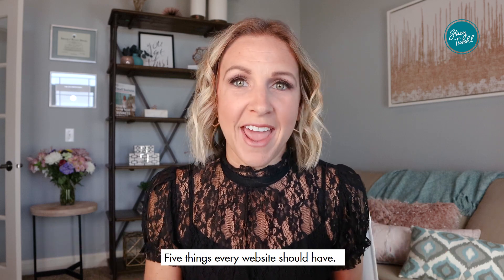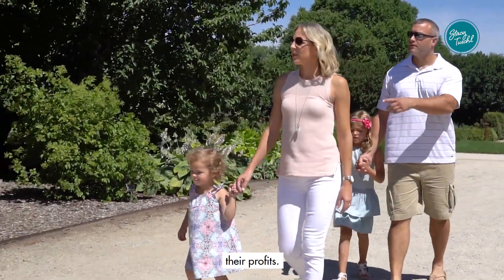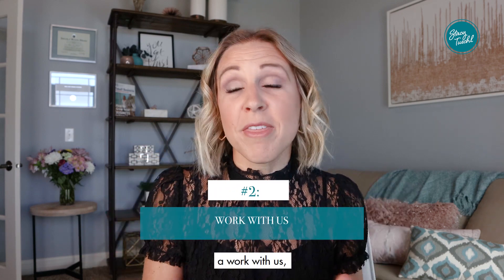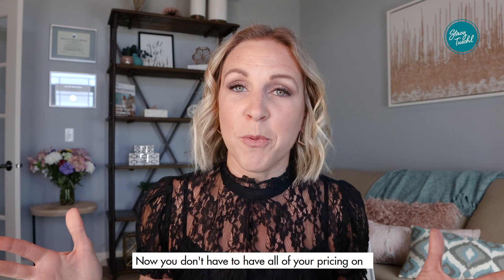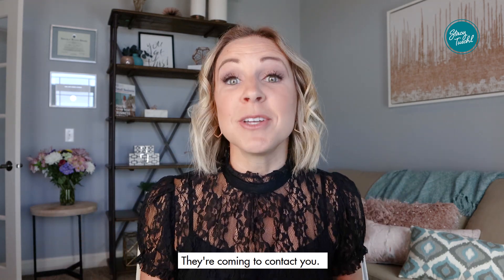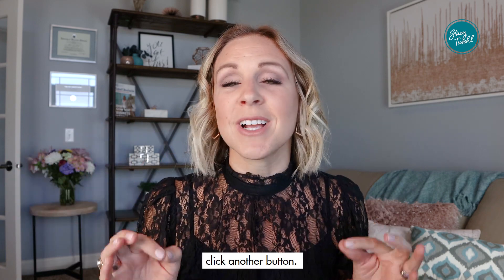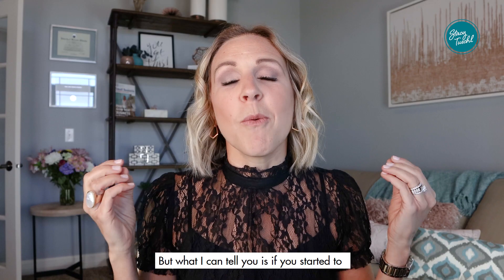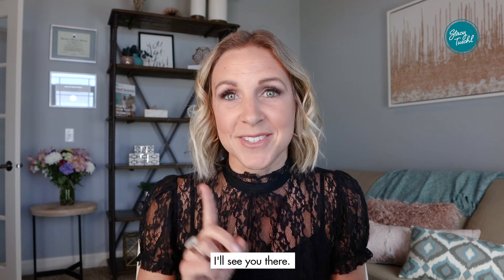4 pages every website should have in 2021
4 pages every website should have in 2021

Stacy explains why you still need a website and a funnel page for your business. Watch to learn the 4 pages you need for your website.

Our mission here at Foot Traffic is to help Powerhouse Entrepreneurs maximize their efficiency through systems and automations to multiply their profits and time.

Here are the ways to work with us here at Foot Traffic:

💥 FREE TRAINING: Watch our FREE “How To Generate Revenue In Your Business Everyday...Even When You’re Not Working” training

💥 BOOK: Check out the FREE book The Implementation Code - Your Secret Weapon To Getting It All Done

💥Learn 10 Free or Low-Cost Ways To Drive More Traffic - During this 5-day virtual workshop, I will teach you how to create brand awareness and maximize your visibility without a huge marketing budget.

💥 CONTENT MACHINE: Take one piece of content per week and turn it into daily micro-content.

💥 MASTERMIND: Check out the 4 inevitable stages of what it takes to become a powerhouse and successfully have your business work for you.

Text: Let's be more than youtube friends. To join the text messaging community and text Hi